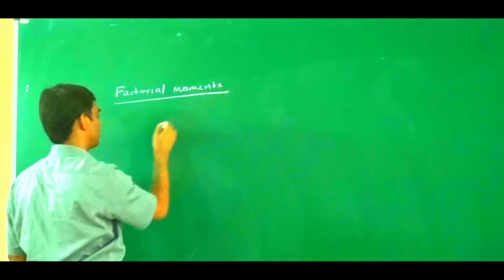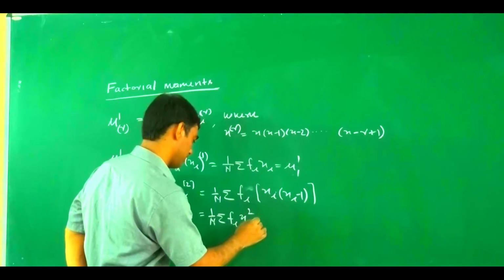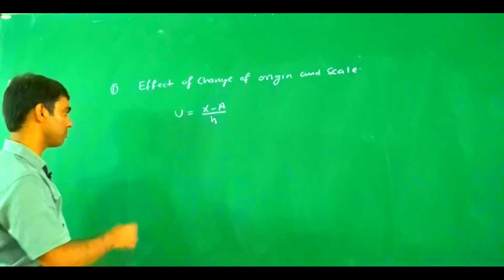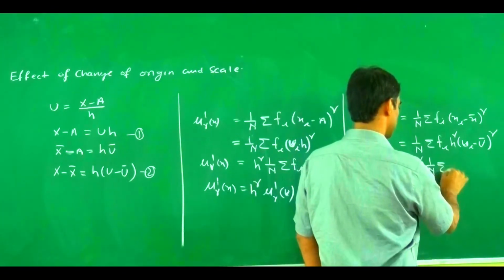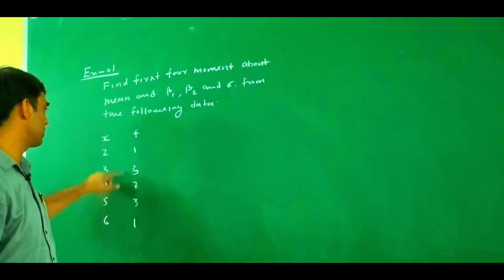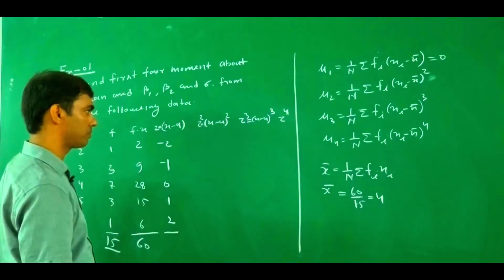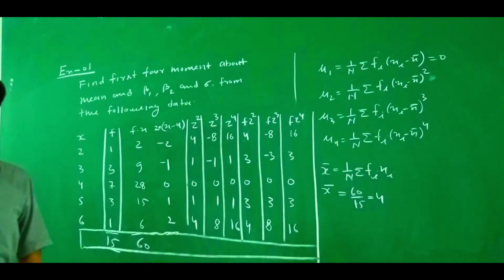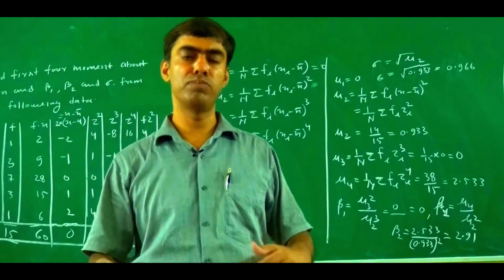Factorial Moments || Absolute Moments || Properties of Moments || Numerical Example